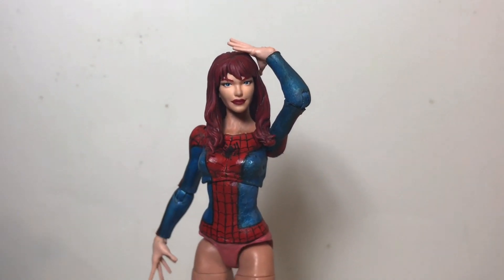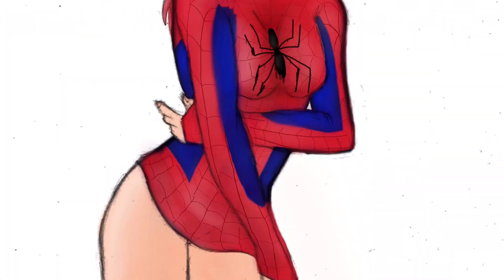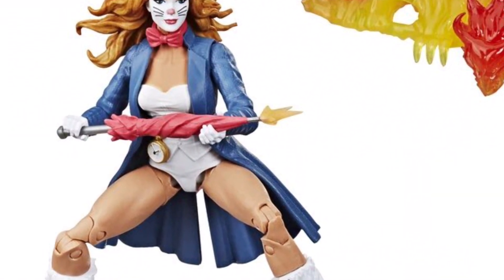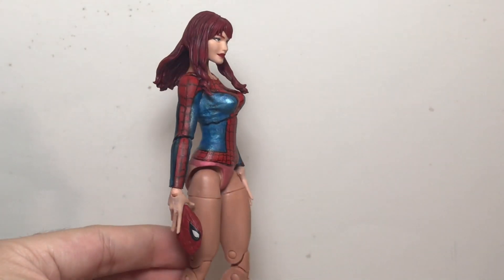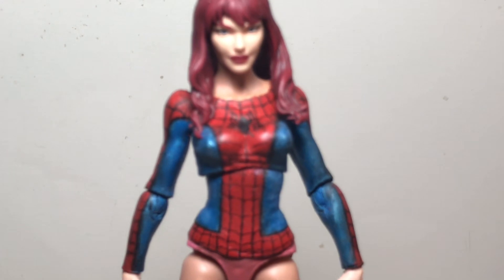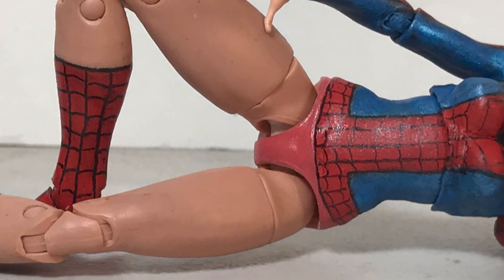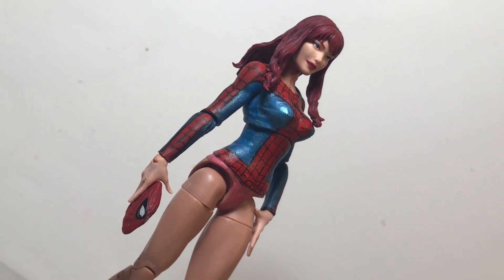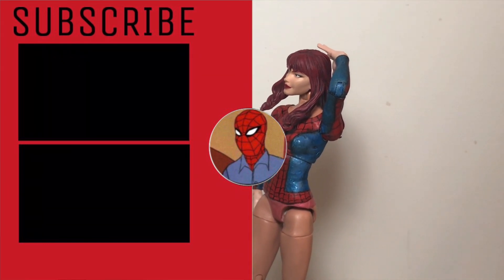Custom Figure| Mary Jane in Spider-man shirt Marvel Legends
Here’s a video on my third custom Mary Jane figure!